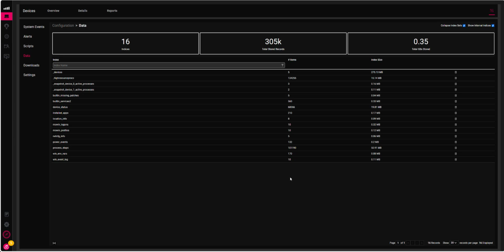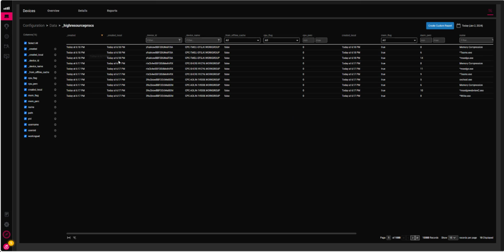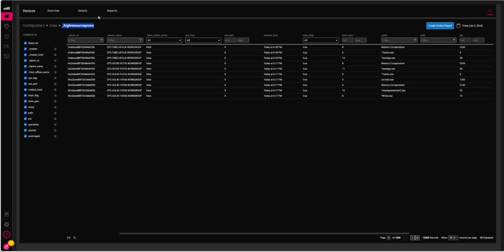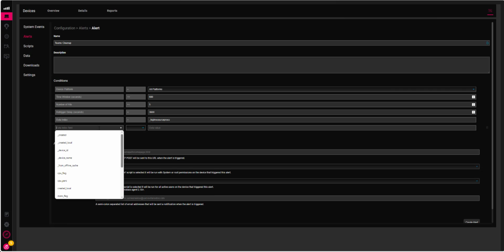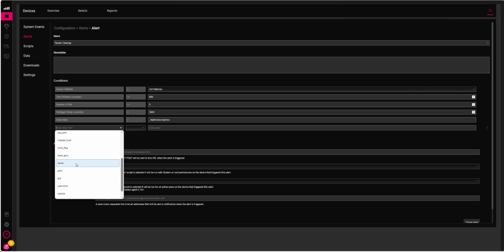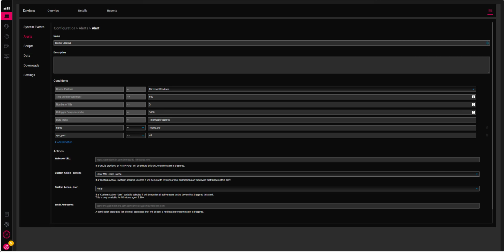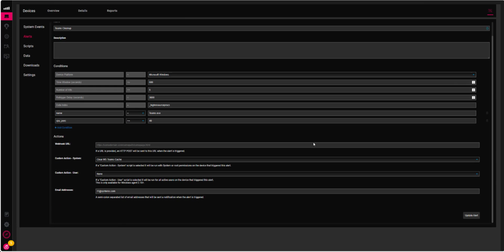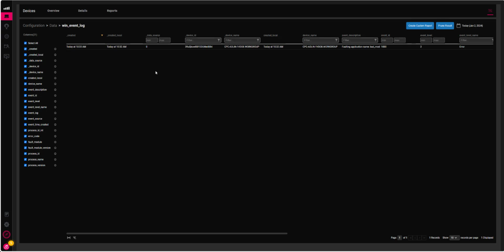Creating Alerts in the ControlUp Edge DX Console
Creating Alerts in the ControlUp Edge DX Console as featured on my blog article